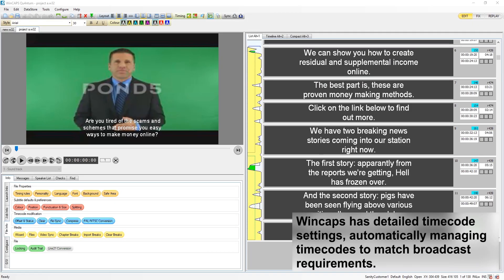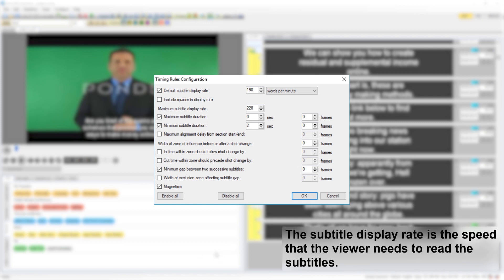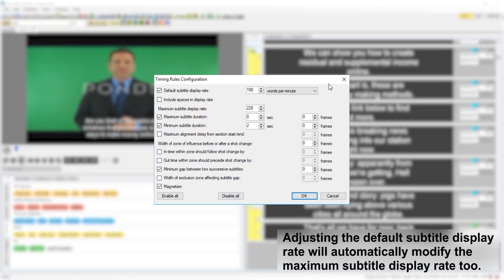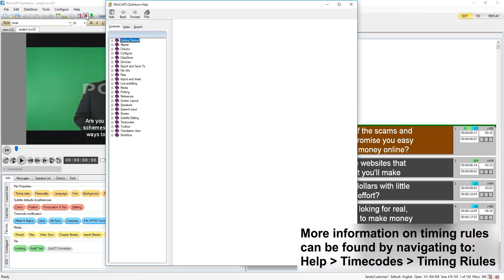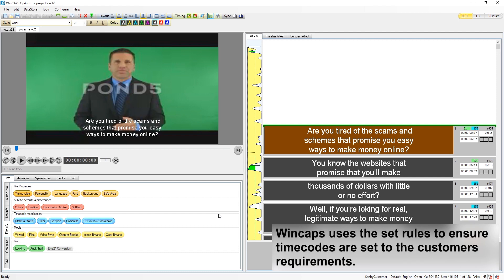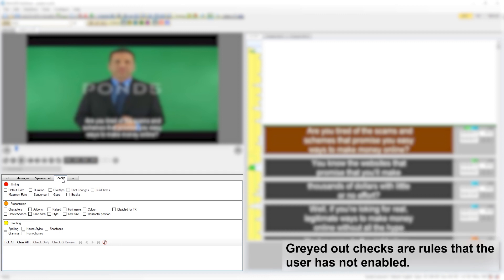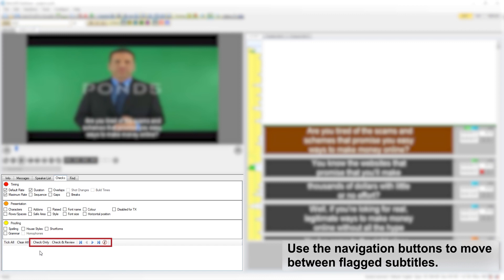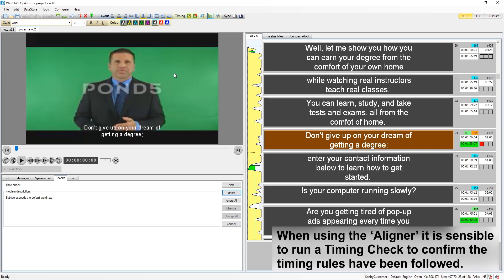Wincaps Q4: Timing Rules and Checks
Wincaps Q4 is now available on subscription!!

We've produced a series of Wincaps Walkthrough videos based on frequently asked questions from Wincaps users. If you want to see a video that we don't currently have, or you have any comments on the software, features you'd like to see, please leave us a note in the comments below.